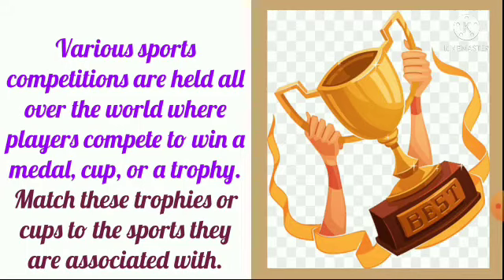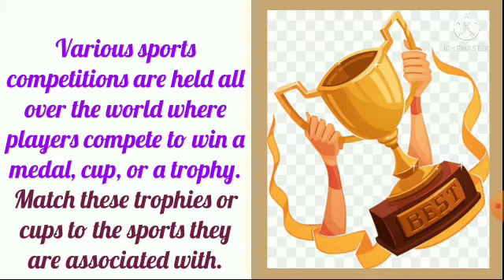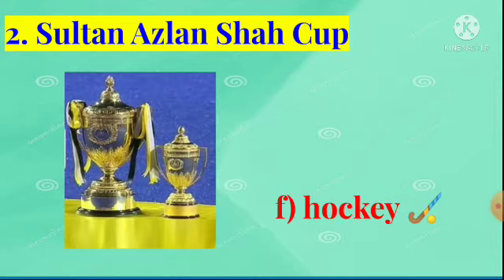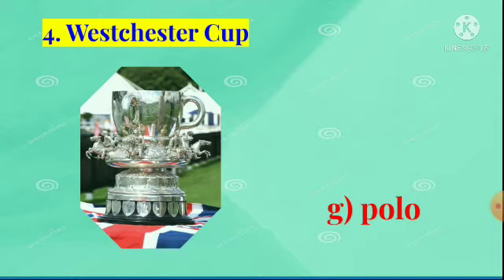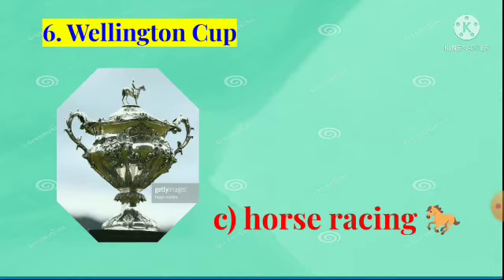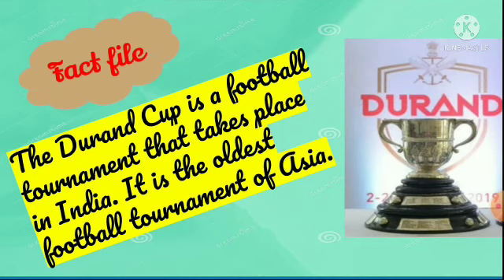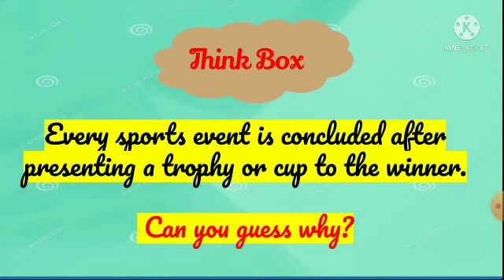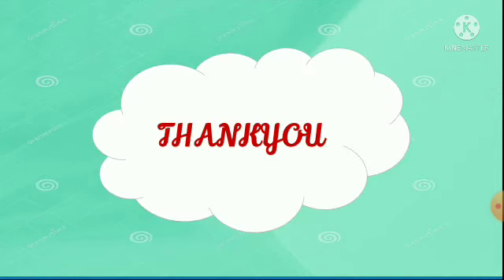Class-4 | G.K | Page no.- 5 | Cups and trophies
by Megha Mittal